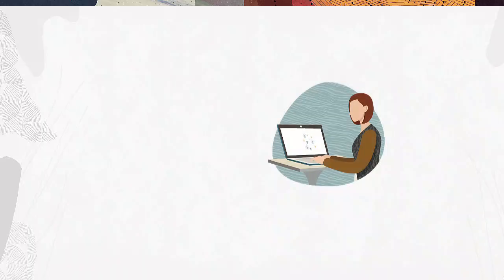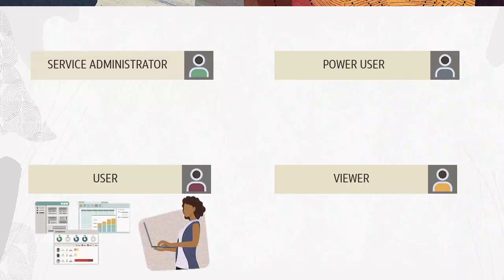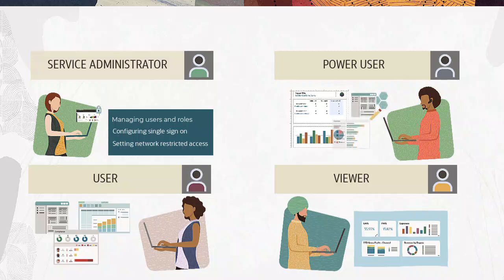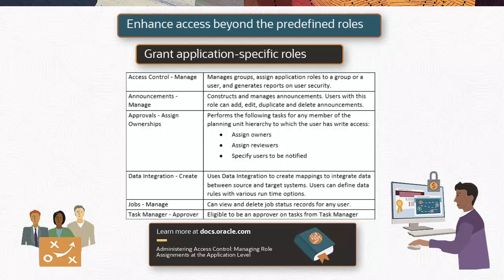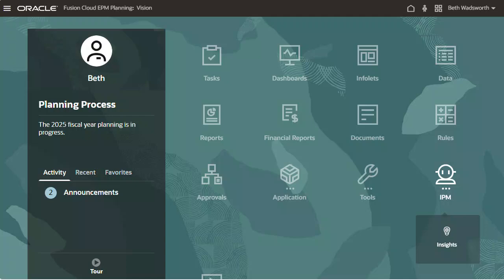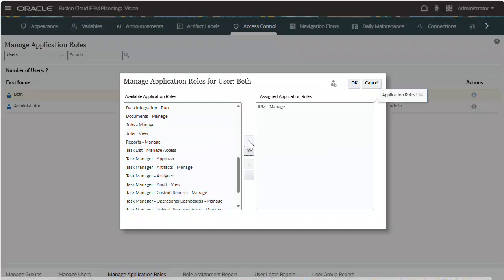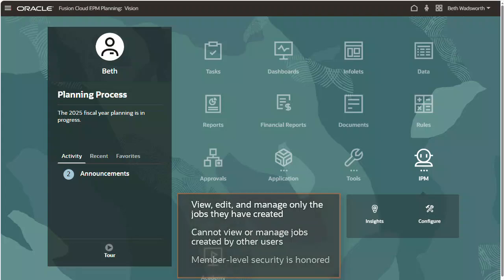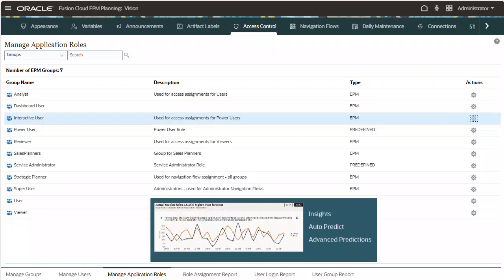Assigning Application Roles for IPM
In this tutorial, you learn how to assign application roles for IPM. This feature enables users to perform IPM-related activities including configuring and managing Intelligent Performance Management (IPM) jobs.